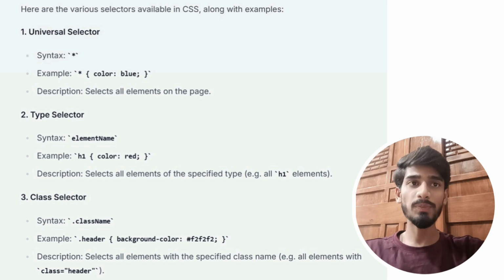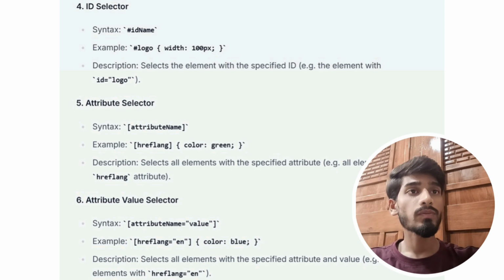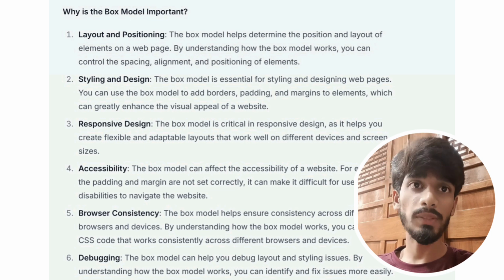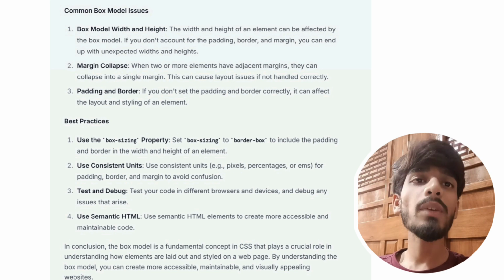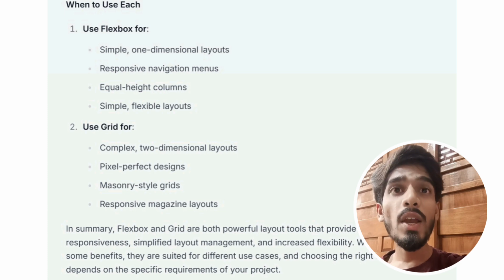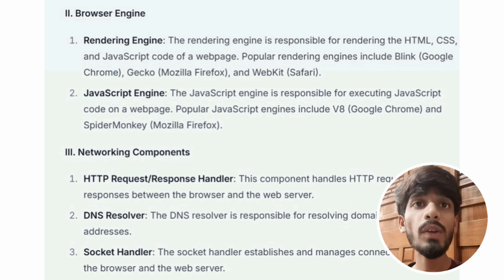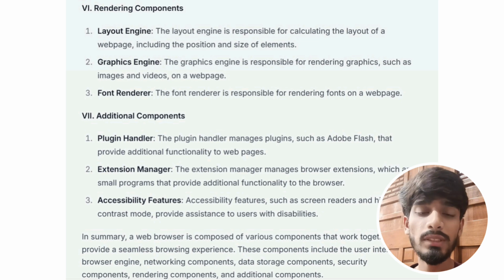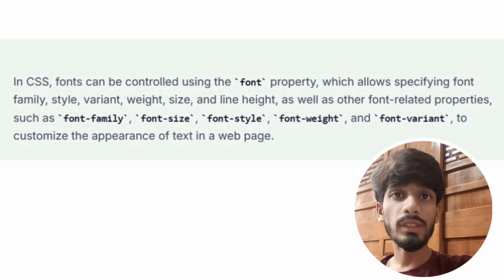Web Technologies importants | 1.2